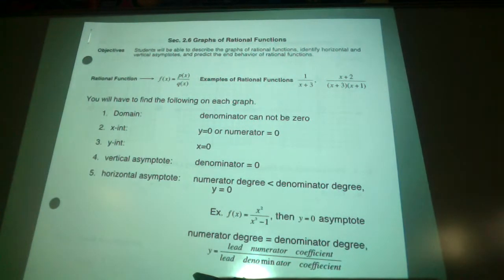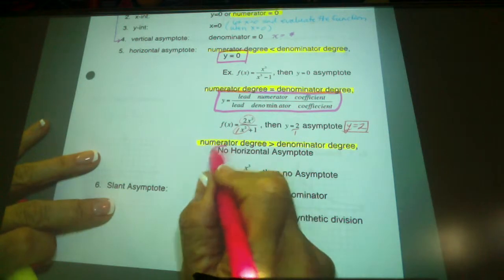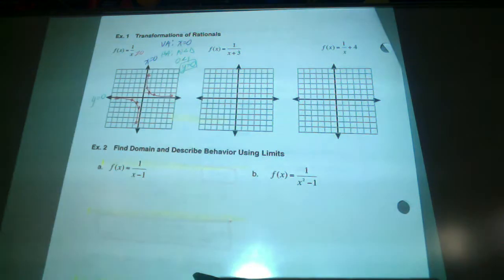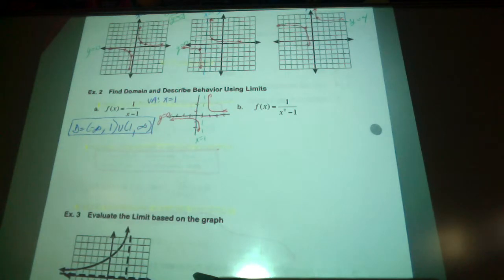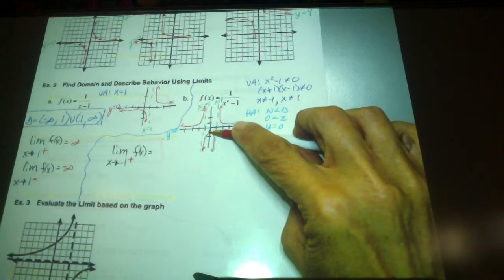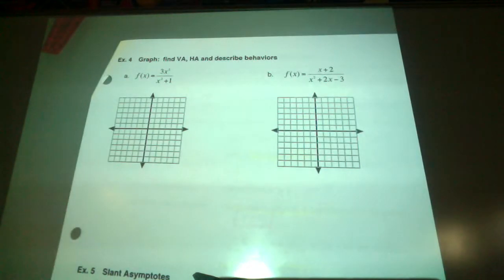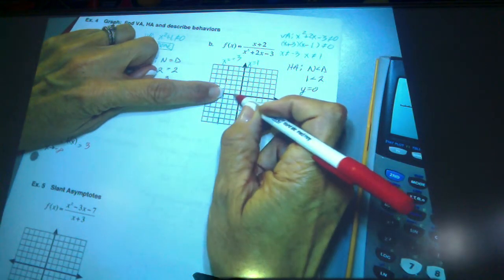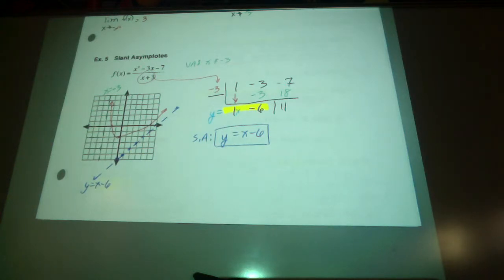PC Lesson 2-6